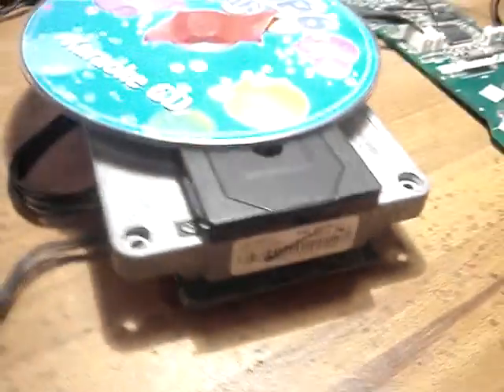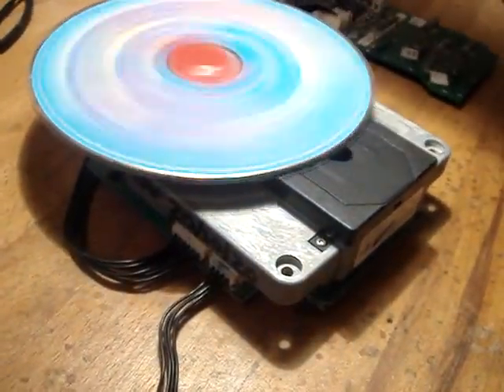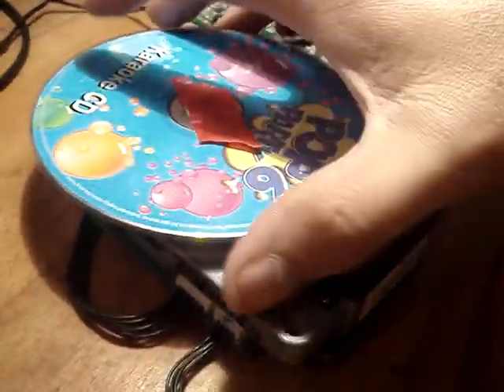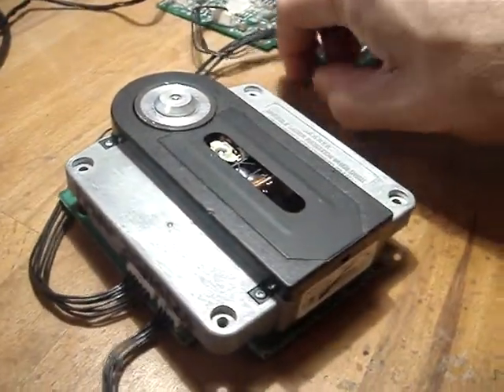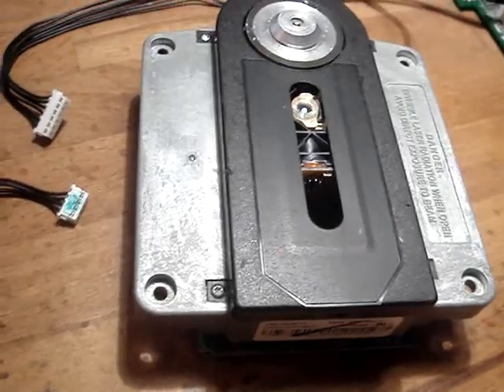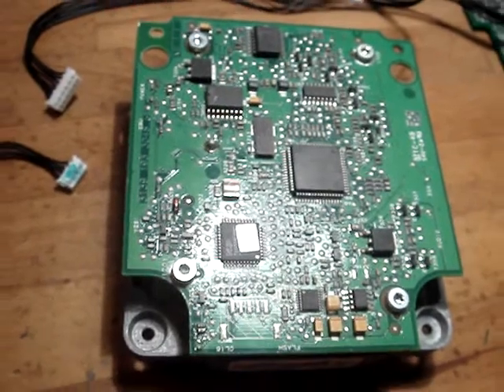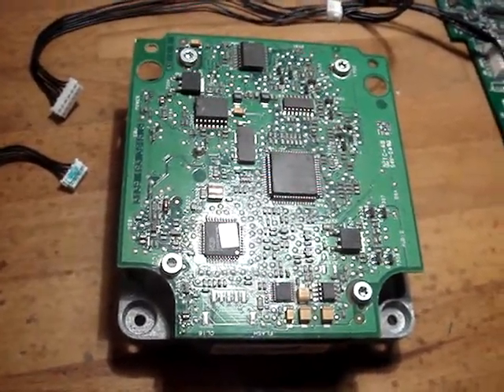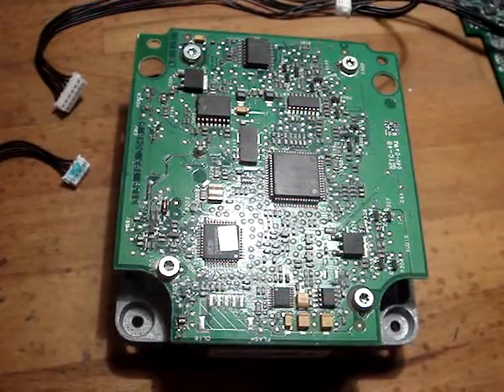Christian Italy VAU1254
Dear Christian,
Please see video of your part.
Regards
Mark